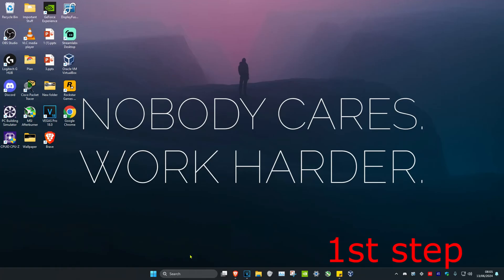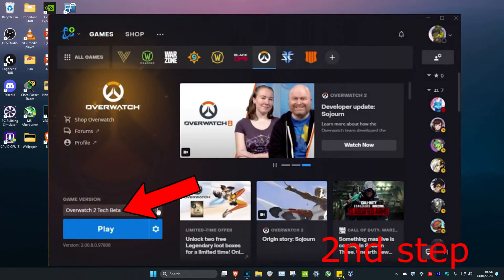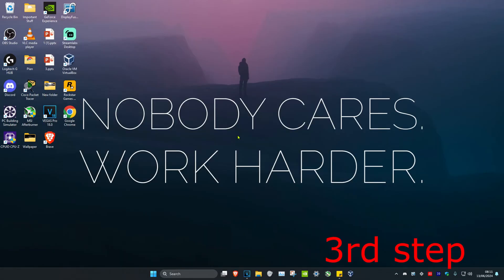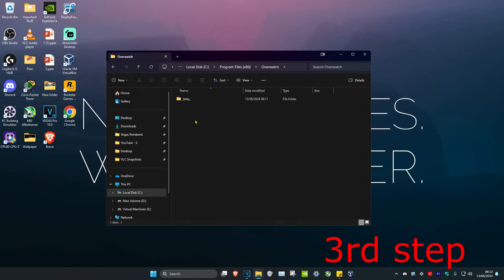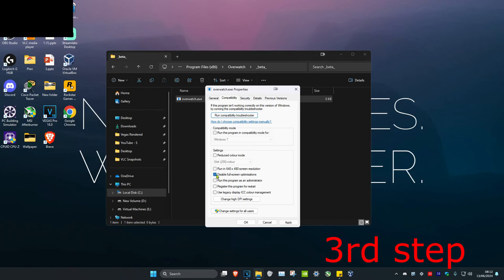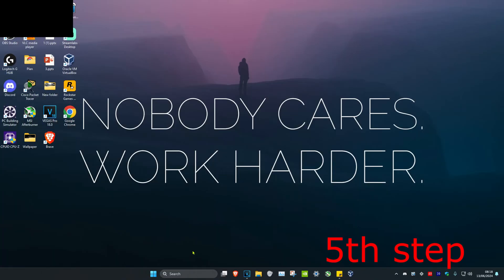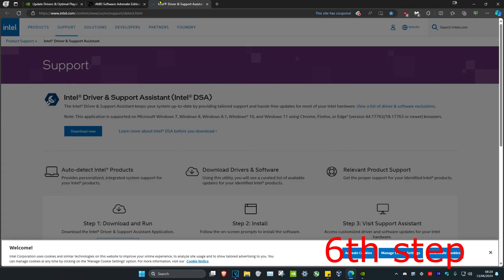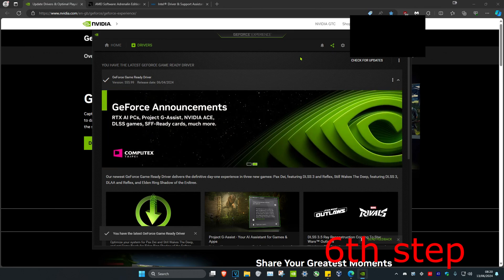How To Fix Overwatch 2 Not Loading & Launching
How To Fix Overwatch 2 Not Loading, Not Launching

A short tutorial on how to fix the issue when Overwatch 2 is not launching or not properly loading into the game.